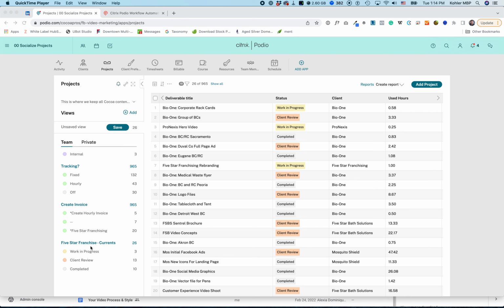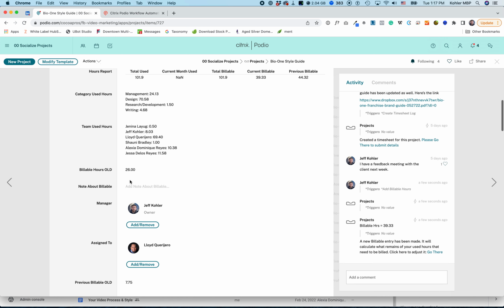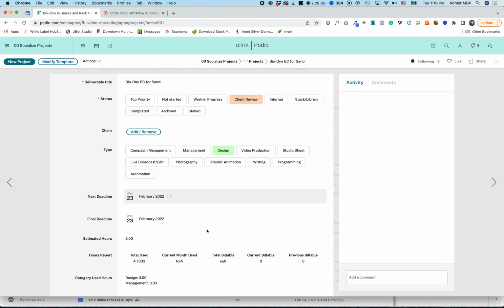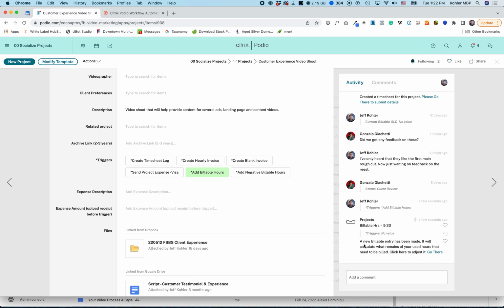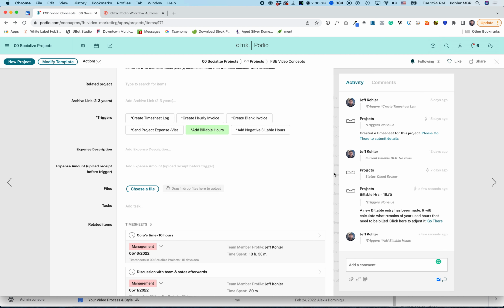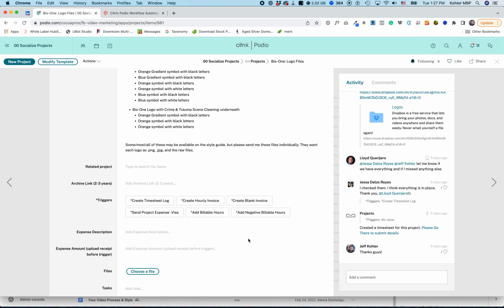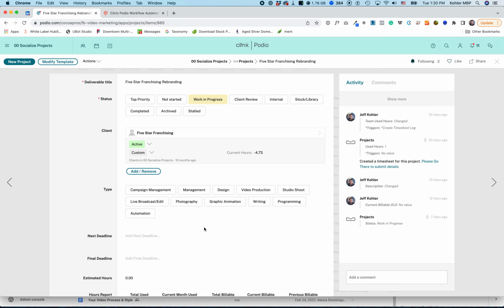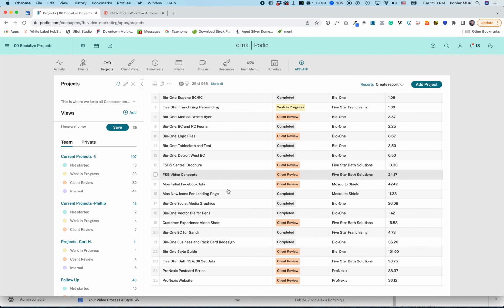How to Manage Hours For Multiple Organizations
This video shows how we manage Five Star Franchising's hours each month